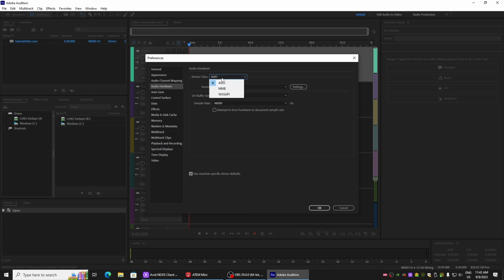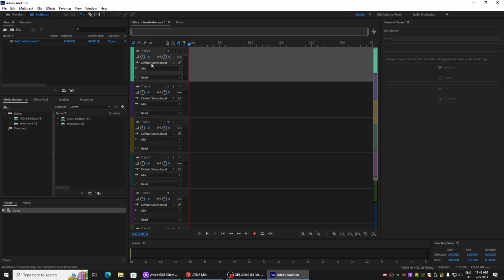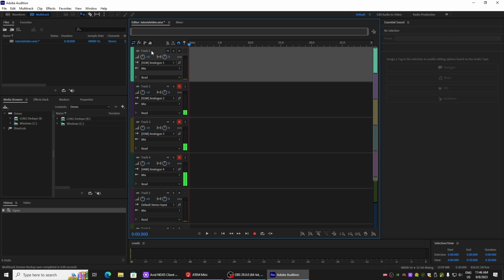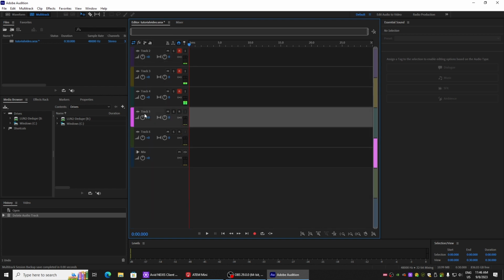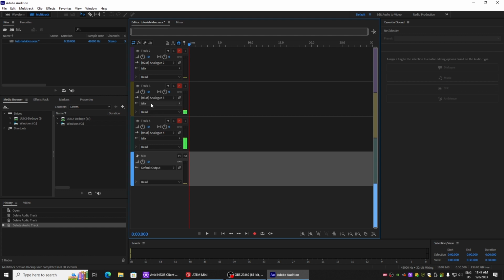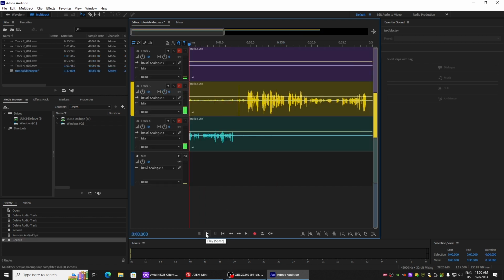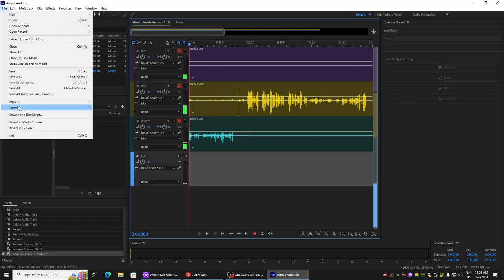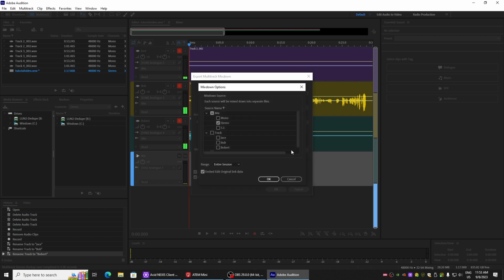Adobe Audition Multitrack with ZEDi-10FX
Want to figure out how to multitrack record in Studio B? Well, have I got a video for you :)